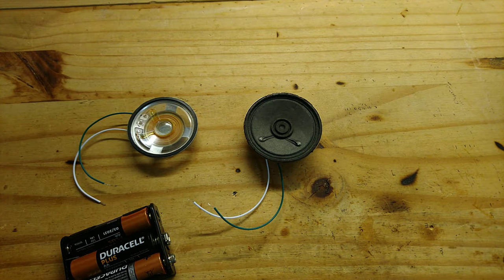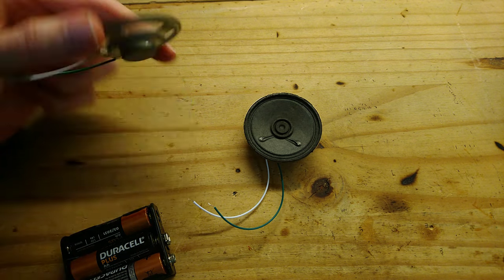Simplest loudspeaker oscillator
Although I assume somebody else surely came up with this design before, I independently invented this speaker oscillator when I was a kid, by trying to wire a speaker to an already connected battery, hearing it making noise and figuring out why.